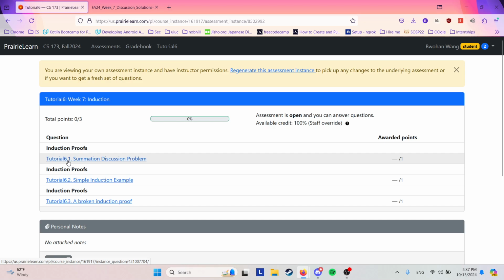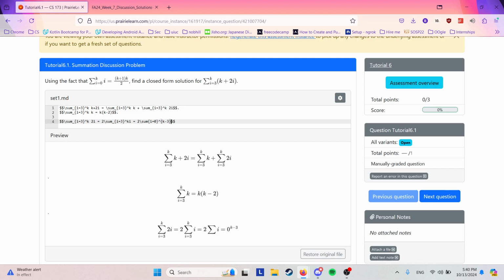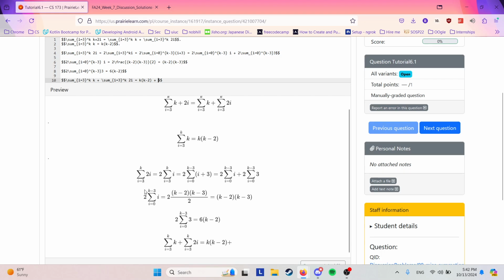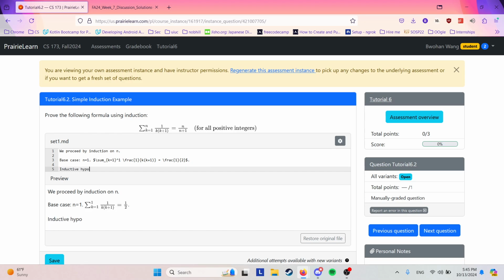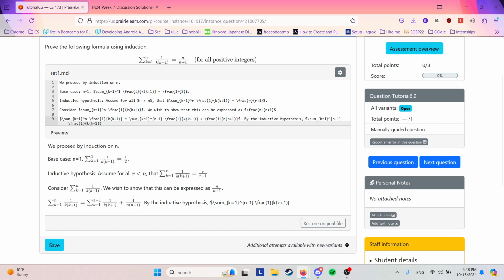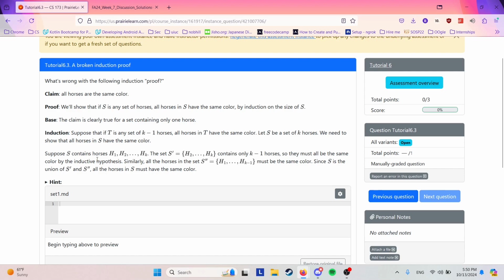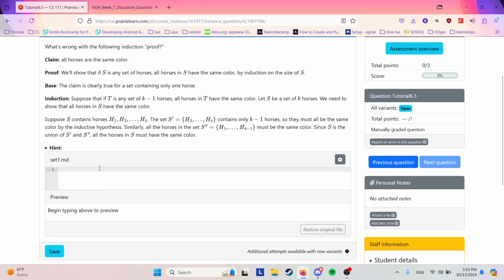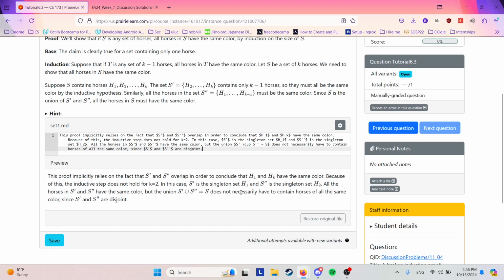CS173 Tutorial 6 Walkthrough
Walkthrough of all the problems in Tutorial 6 from FA2024 semester of UIUC CS173